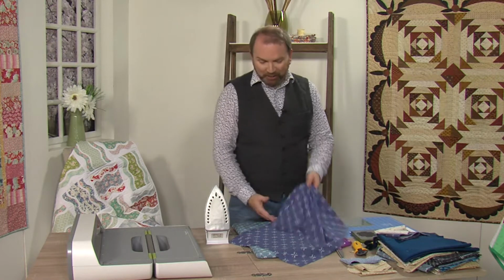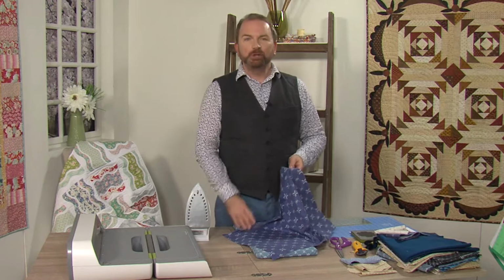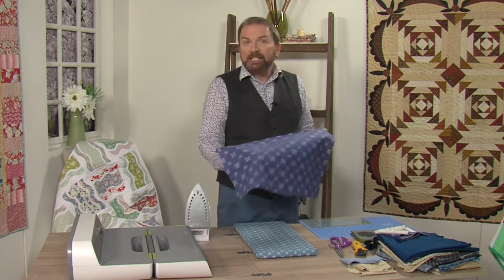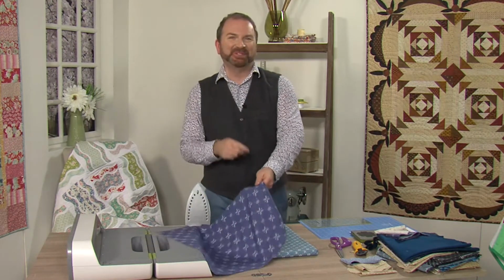Accuquilt Top Tips 2 - Which Way Should You Cut Fabric? - Stuart Hillard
Expert sewer, Stuart Hillard shows you which way you should cut your fabric to make the most of your AccuQuilt Machine.